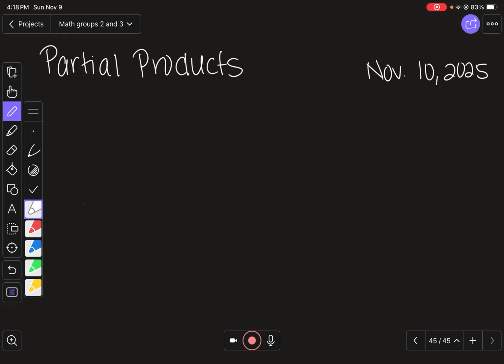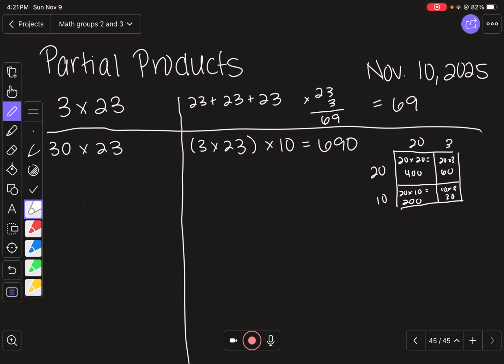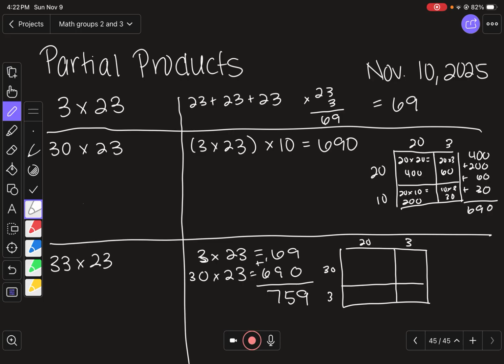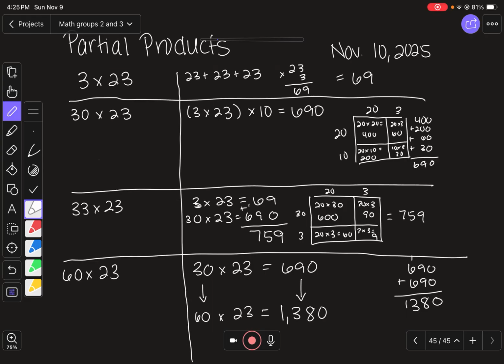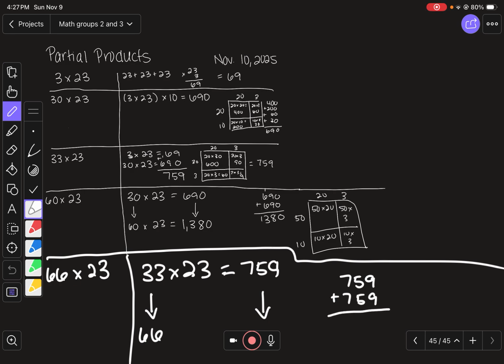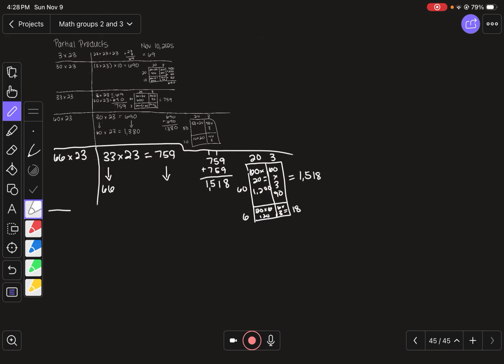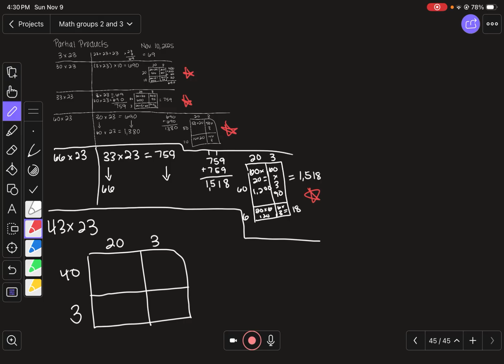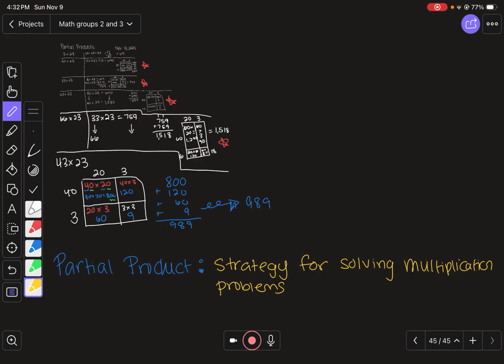Partial Product Problem String